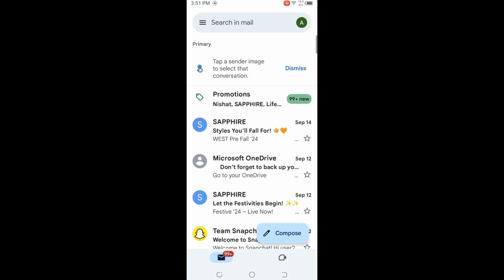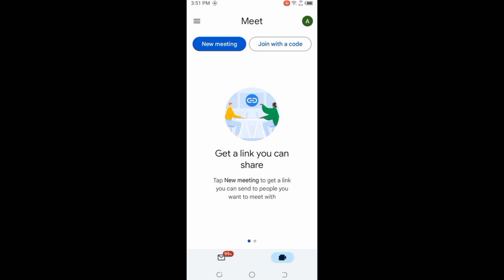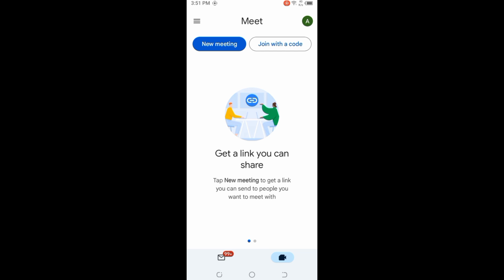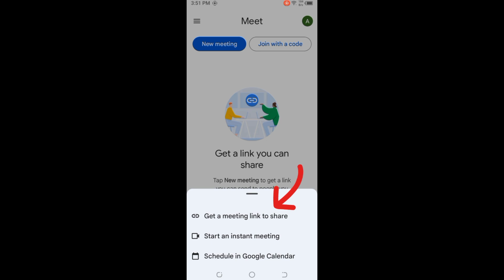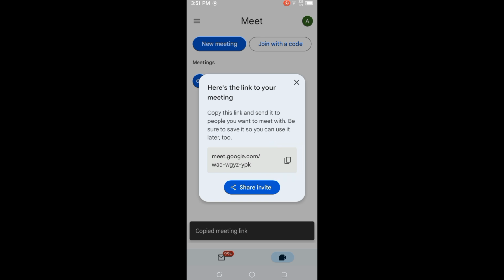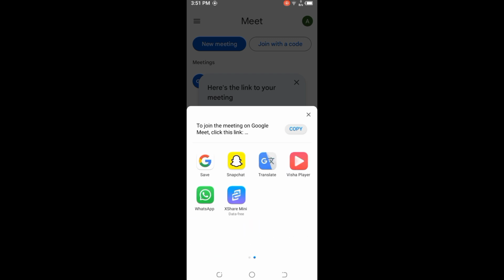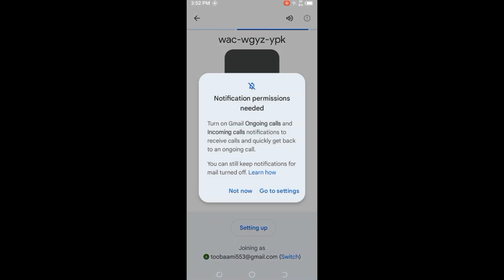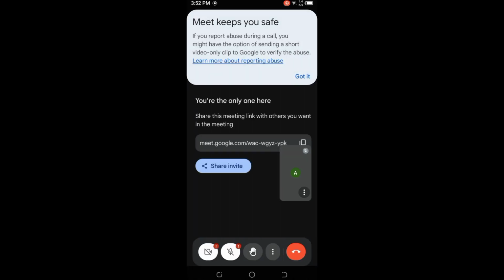How to Create Google Meet Link in Mobile (Simple Guide)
Learn how to create a Google Meet link on your mobile device with this easy guide. Open the Google Meet app or the Google Calendar app, tap "New Meeting," and choose the option to generate a meeting link. You can then share the link directly with participants for quick and easy access to your Google Meet video call!